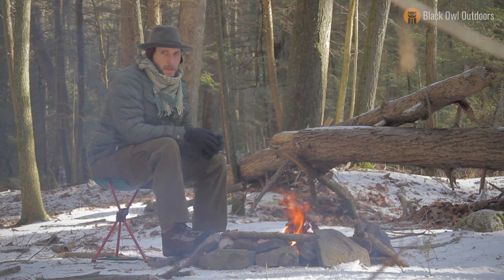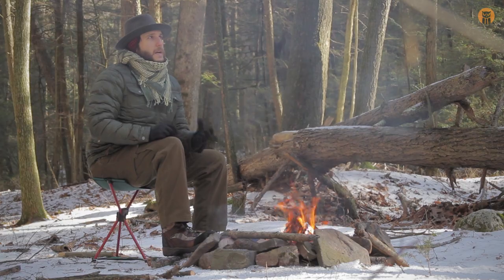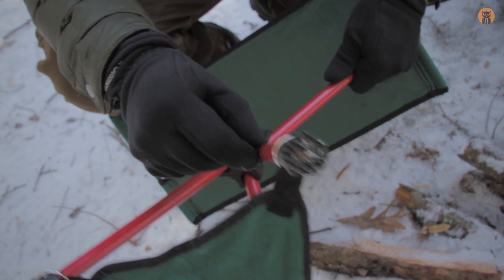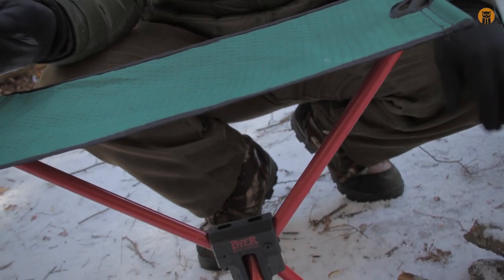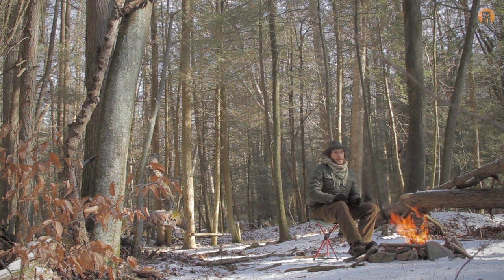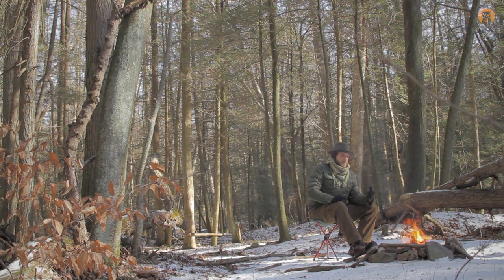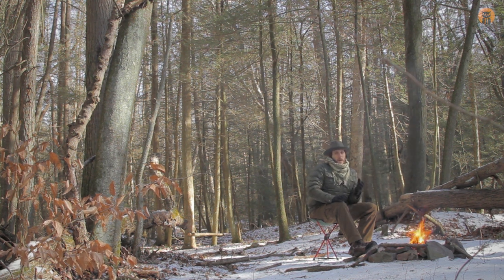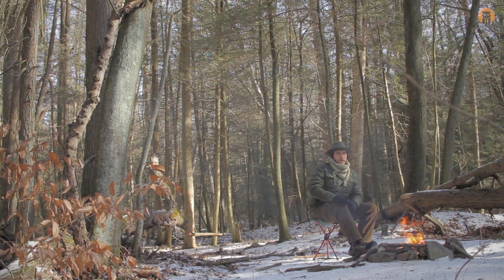TriLite Stool | Byer of Maine | Field Review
Krik of Black Owl Outdoors takes a look at an awesome piece of camp furniture, the TriLite Stool from Byer of Maine.  Krik has been using the TriLite for the last couple of months in order to test its durability.  When initially purchased the TriLite had a slight wobble to it, which Krik wanted to test before doing a review.  After months of habitual use the slight wobble hasn't gotten any worse for the wear.  Watch the video to find out the specifics of this awesome piece of convenience.

TriLite Stool